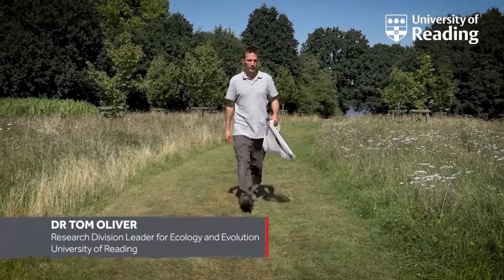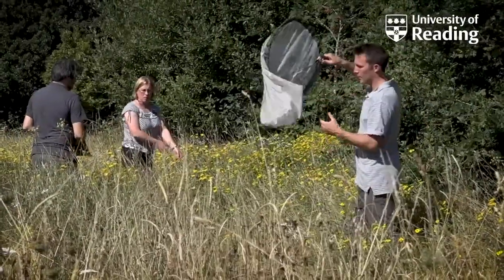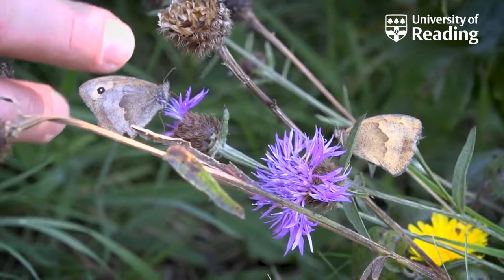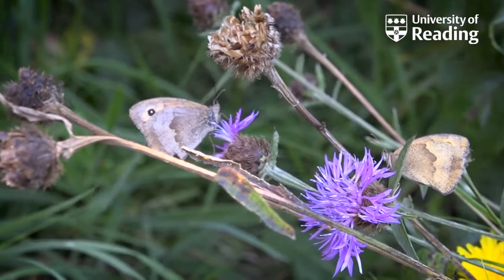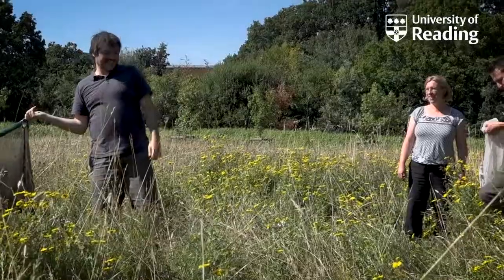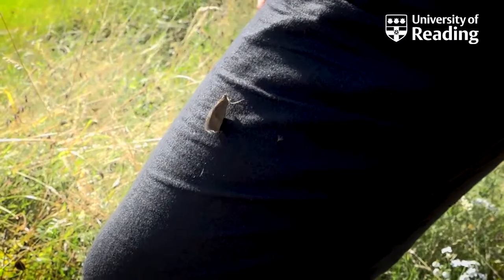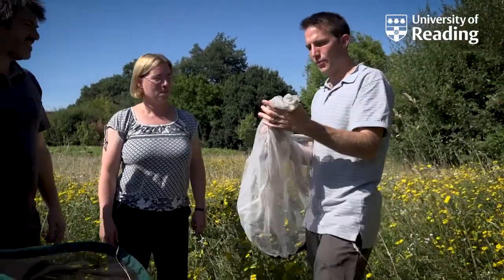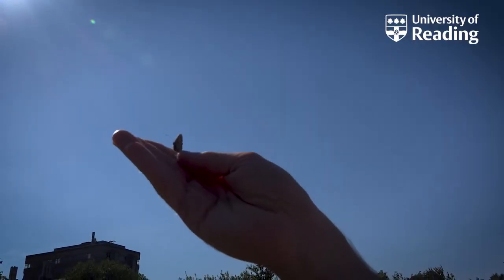Butterfly Genetics Monitoring Scheme - Dr Tom Oliver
Ecologist Tom Oliver talks about his work on studying the genetic diversity of butterflies. Genetic diversity is critical for the long term survival of our wildlife, and therefore to biodiversity of wildlife on our planet. That's because having a broader range of genetically-determined traits allows populations to adapt to changes in the environment, and with climate change driving more extreme weather events this is even more crucial. Tom and colleagues are part of the Butterfly Genetics Monitoring Scheme (BGEMS) - a term of researchers who are investigating the genetic diversity of our most common butterfly species, the meadow brown. This common species can be used as an indicator for the genetic diversity of other, rarer species.